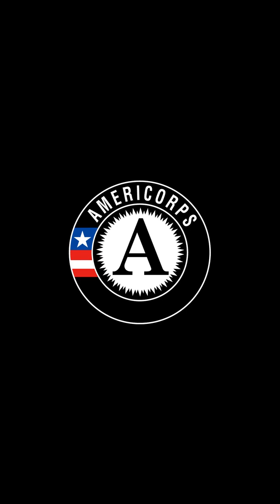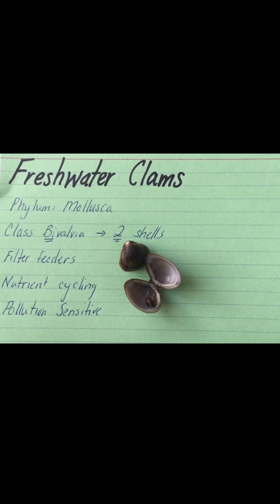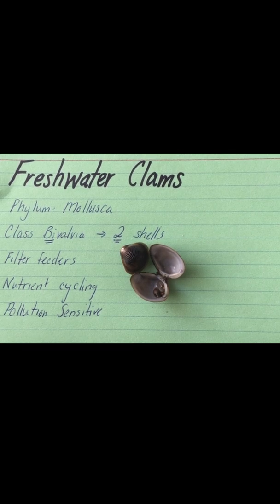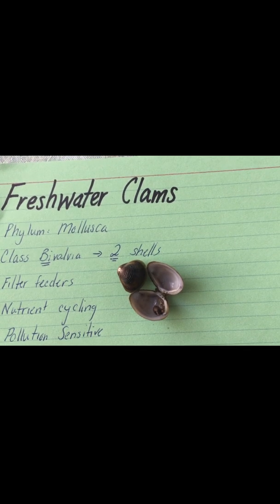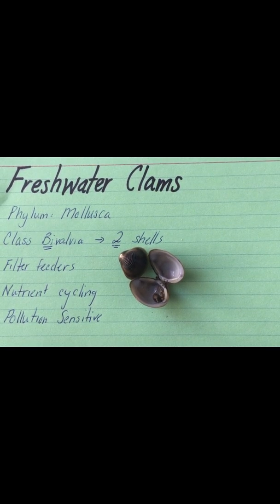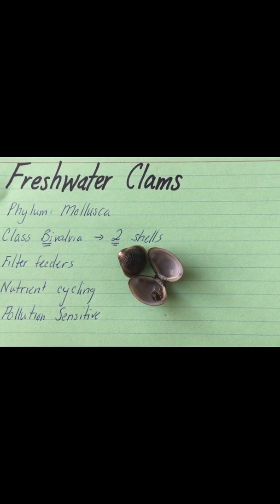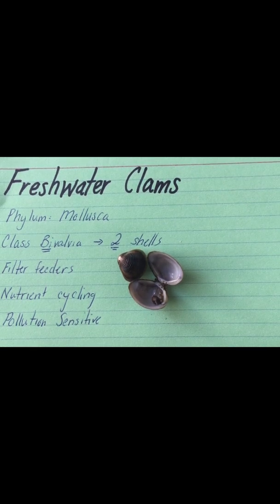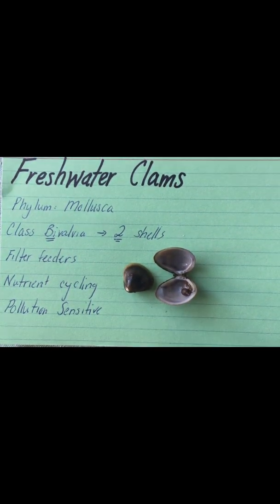2 Minute Macro- The Freshwater Clam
2 Minute Macro- The Freshwater Clam Created by Watershed Ambassador Emily McGuckin